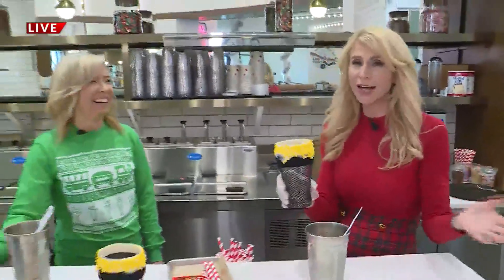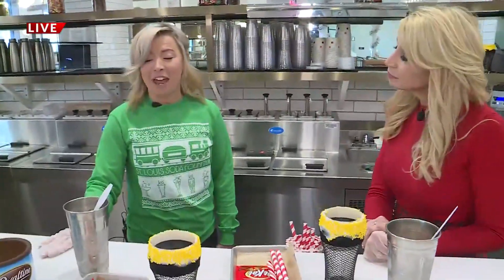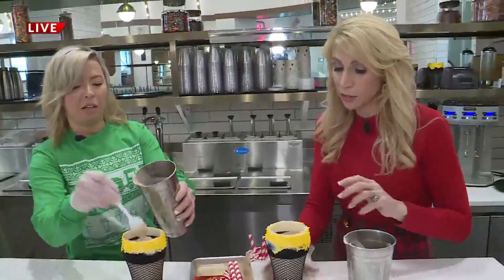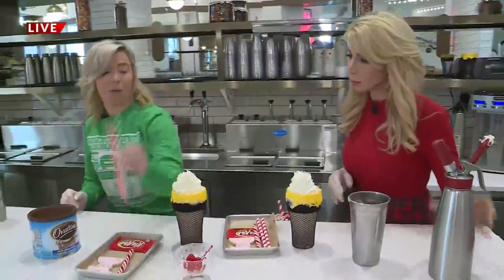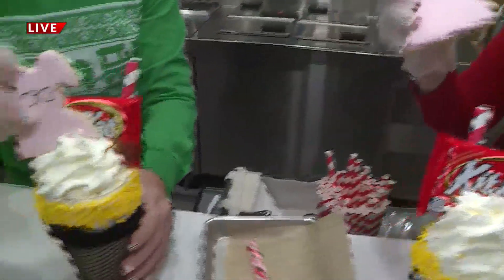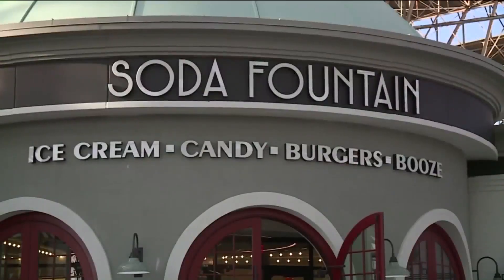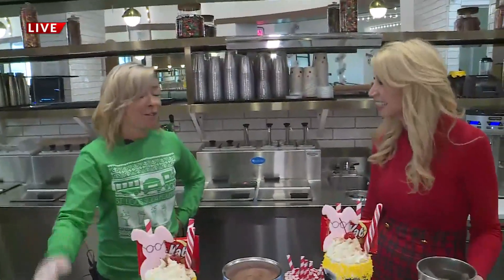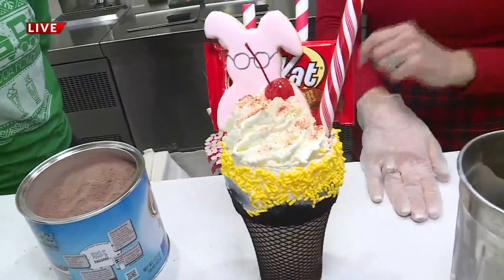Soda Fountain at Union Station has 'A Christmas Story' inspired shake